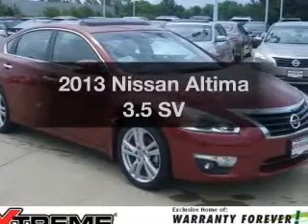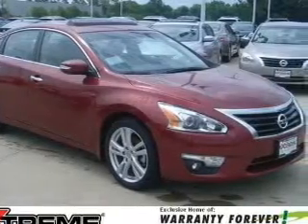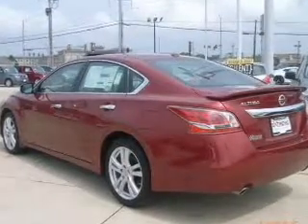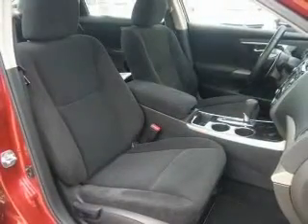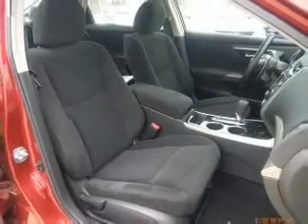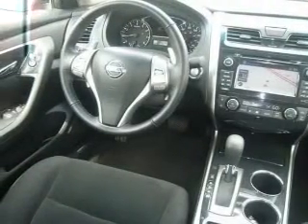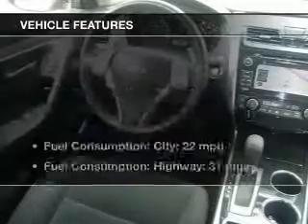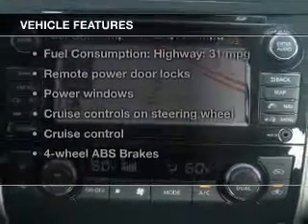2013 Nissan Altima - Bloomington IL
Year: 2013
Make: Nissan
Model: Altima
Trim: 3.5 SV
Engine: 3.5 liter 6 cylinder 24 valve
Transmission: Automatic CVT
Color: Cayenne Red Metallic
Mileage: 1
Address:
1608 S. Morrissey Dr.